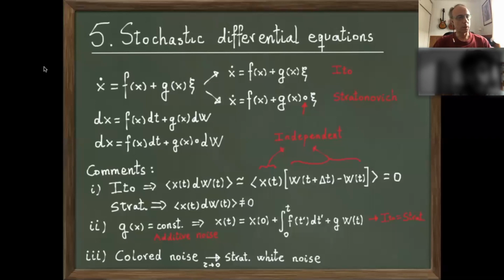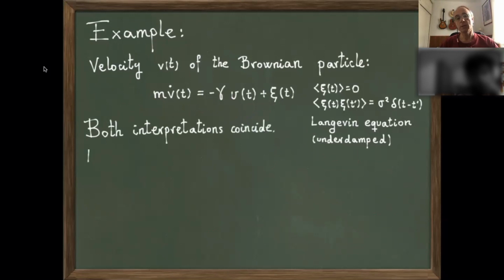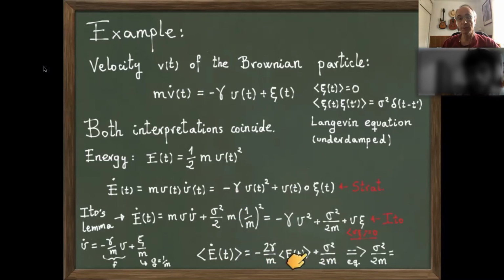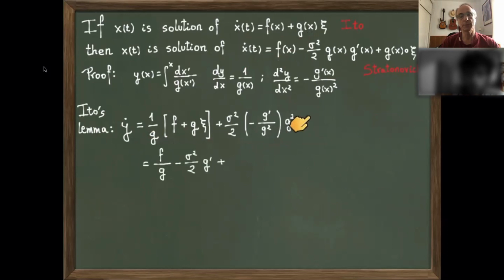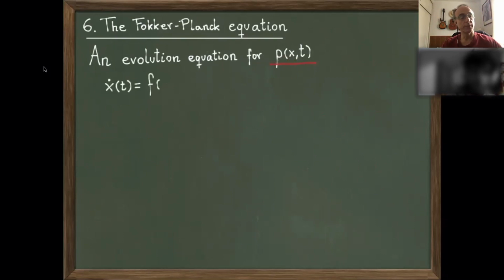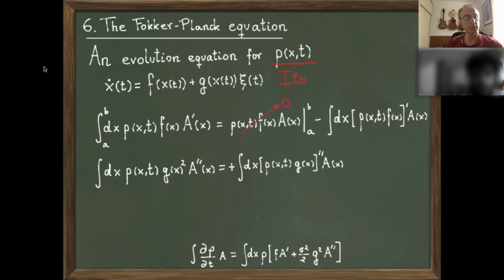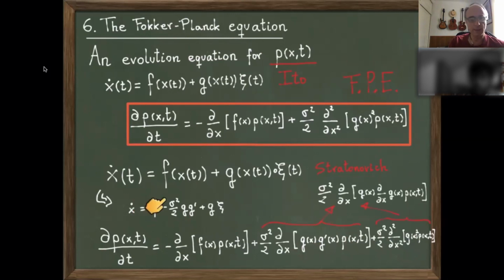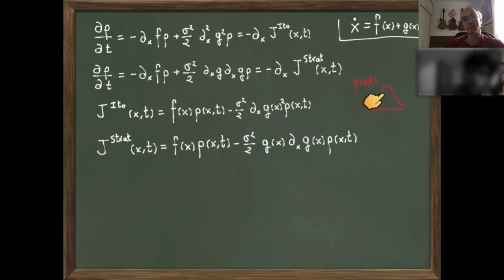Lesson 6 (4/5). Stochastic differential equations. Part 4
Lecture for the course Statistical Physics (Master on Plasma Physics and Nuclear Fusion). Universidad Complutense de Madrid.

Capítulos

0:00 Stochastic differential equations: review of the last class
1:00 Properties of Ito and Stratonovich interpretations (and a guide for modellers)
3:55 Ito's interpretation as a mathematical tool. Example: the energy of an underdamped free Brownian particle and Einstein's fluctuation-disipation relation.
16:54 How to go from Ito to Stratonovich
22:52 The Fokker-Planck equation: derivation for Ito interpretation
38:17 Fokker-Planck equation for the Stratonovich interpretation
45:50 FPE as a continuity equation